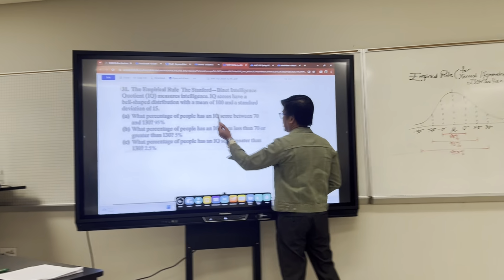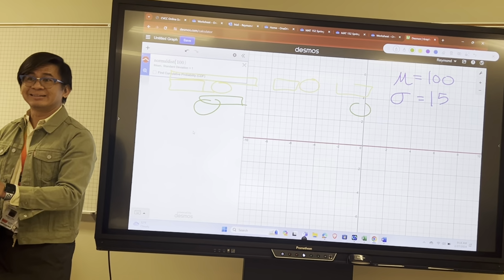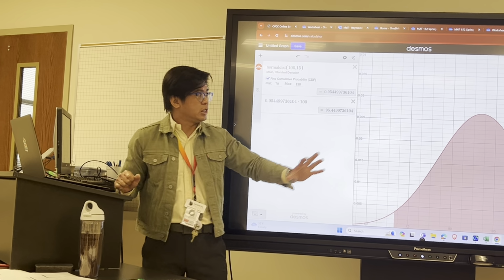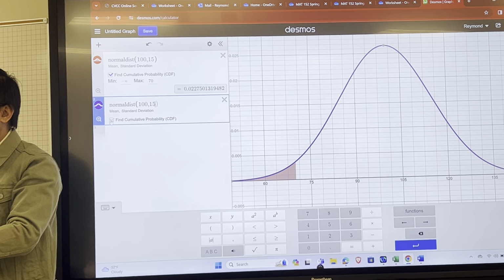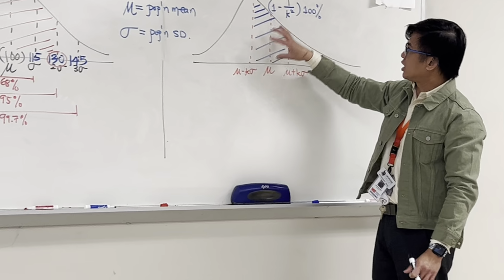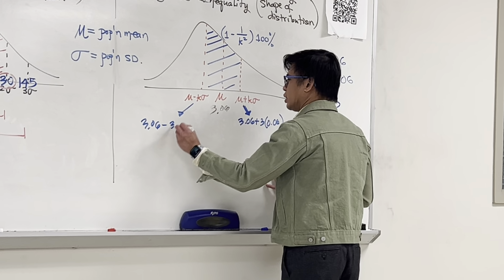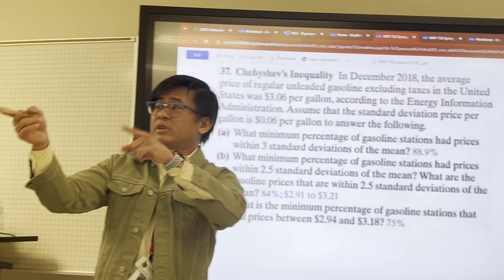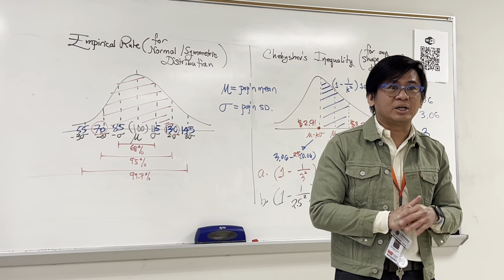Chebyshev Inequality and Empirical Rule